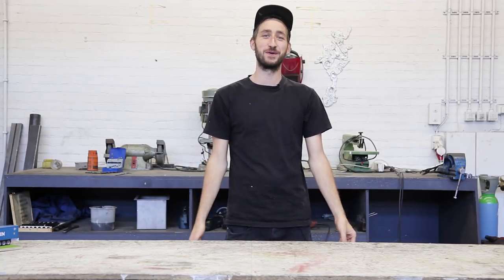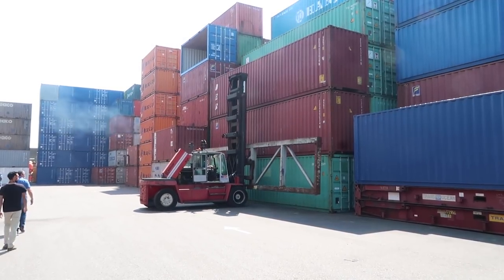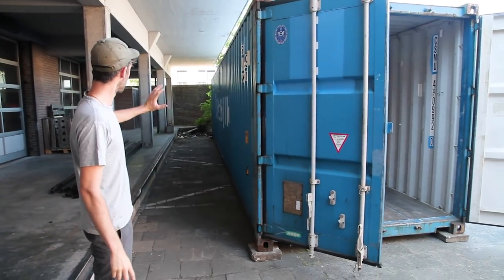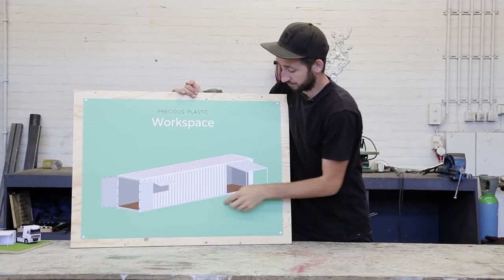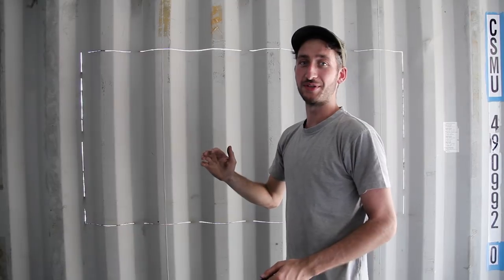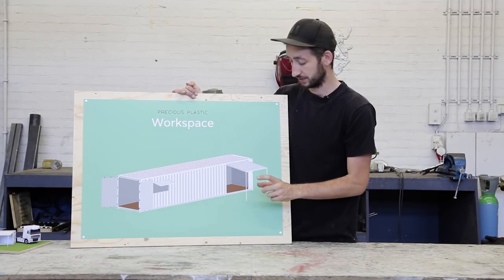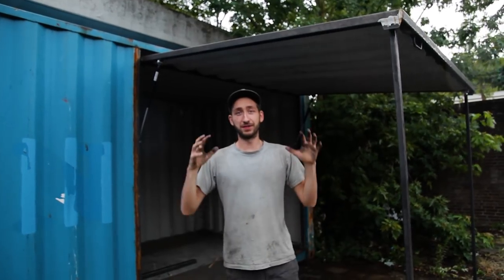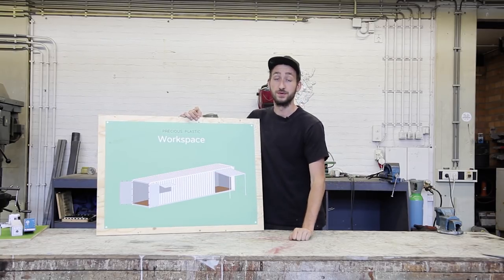Precious Plastic - Get your workspace #1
Video 1/4 in a series on how to set up your own Precious Plastic Workspace. for more information and the download-kit If you have any questions visit our forums :)